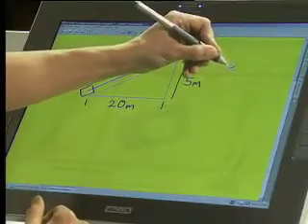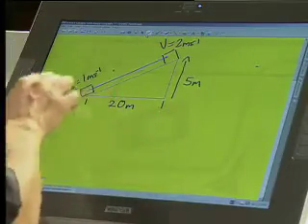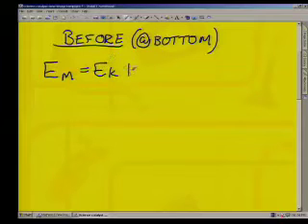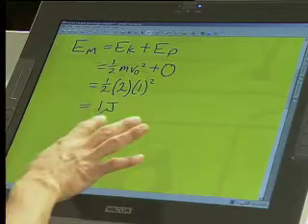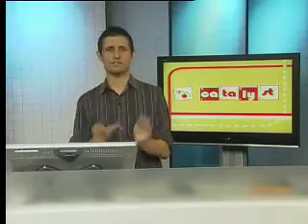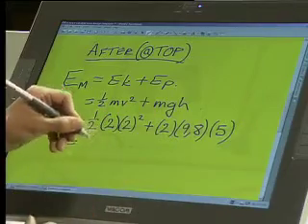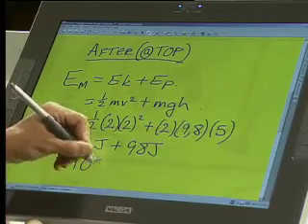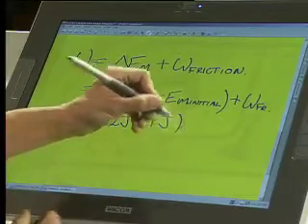Science Catalyst live show: Physics Mechanics, Work Power & Energy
with: Philip Joubert
Executive Producer: Dylan Green